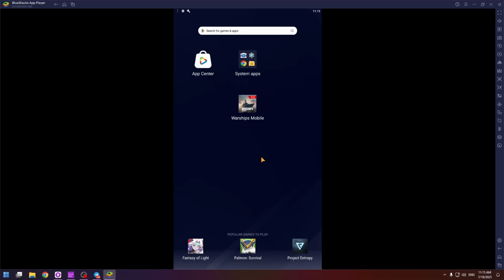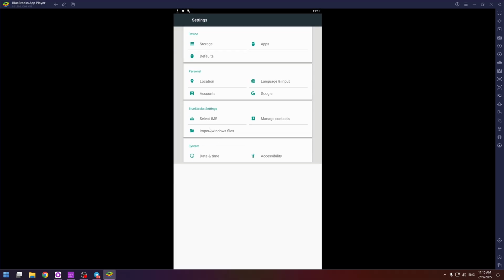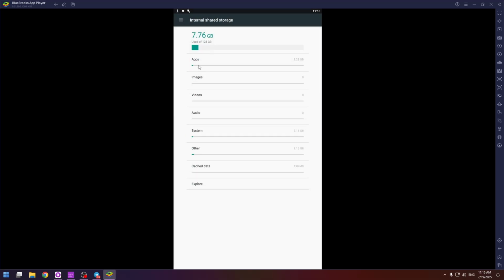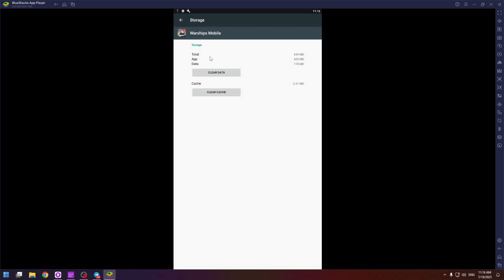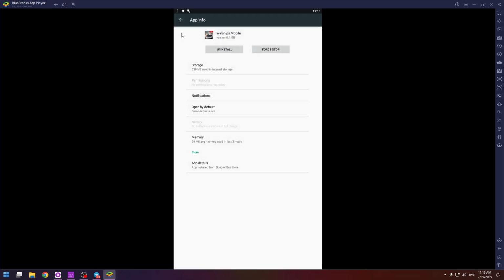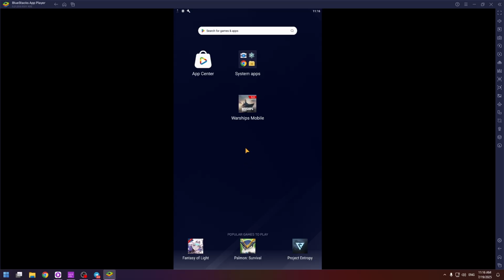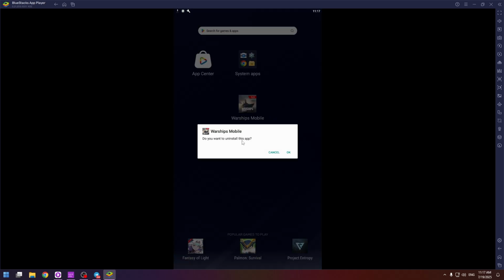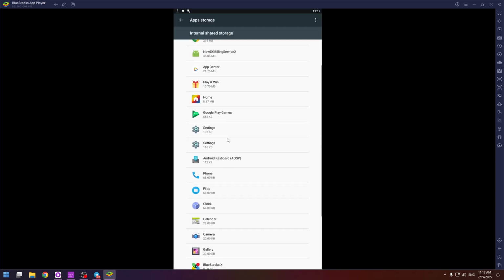How To Delete A Game Or App In Bluestacks 5 | How To Uninstall App In Bluestcacks 5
bluestacks 5 tutorial 2025